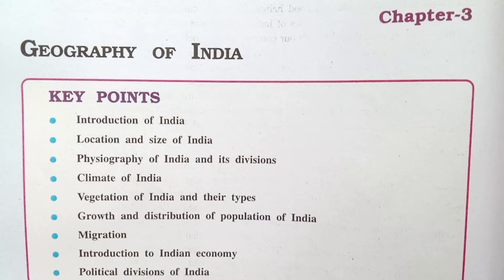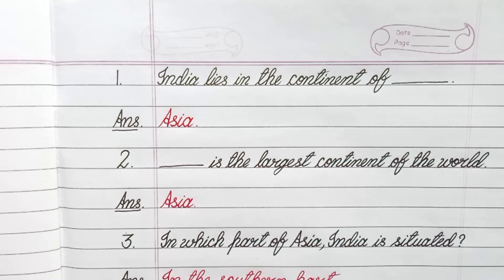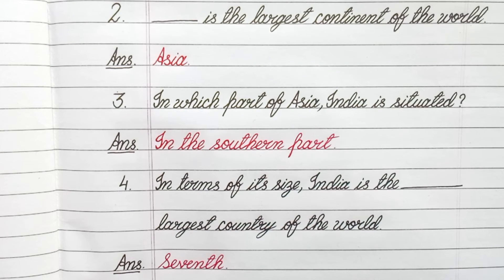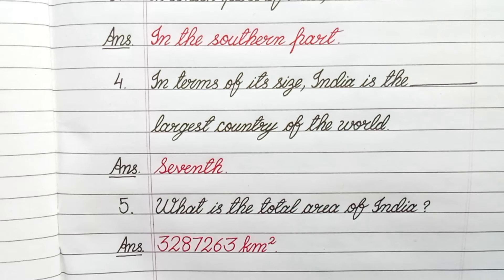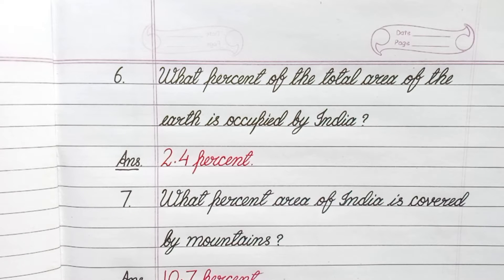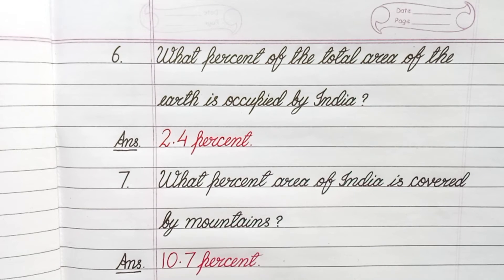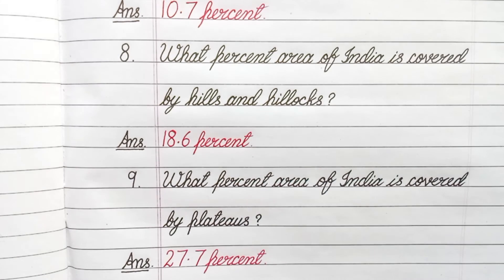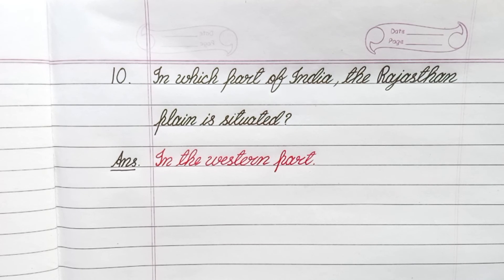Geography of India / Important questions and answers / Class 9 / Geography / Chapter 3 / MCQ